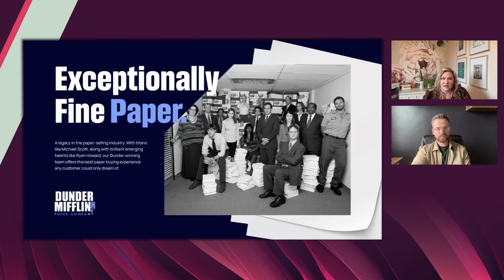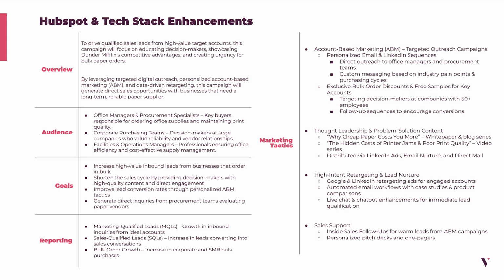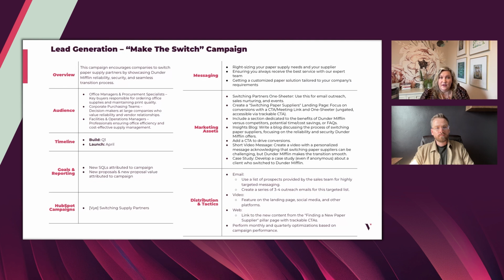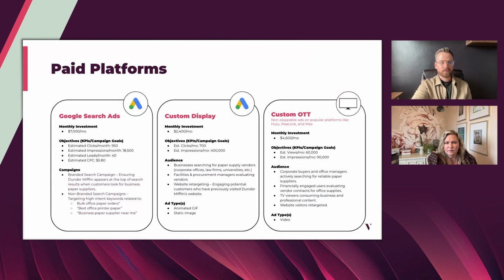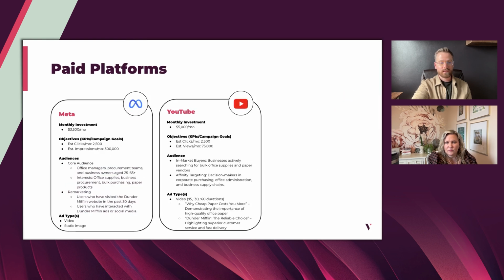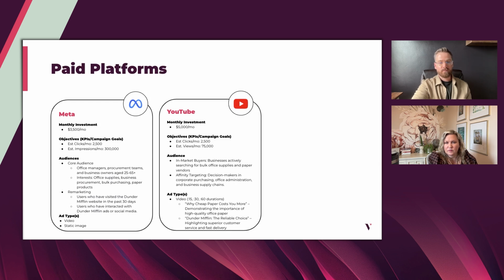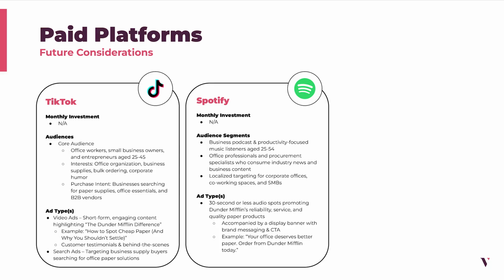From Paper to Profits: What Goes Into a Vye Marketing Strategy?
Ever wonder what REAL marketing strategy looks like?

Step into The Office (literally) as we break down our comprehensive growth framework using everyone's favorite paper company — Dunder Mifflin! 📝

In this walkthrough, our team reveals the exact process we use to build data-driven marketing strategies for our actual clients (though Michael Scott would approve of this version).

No generic templates or vague recommendations — we're talking detailed campaign planning, audience targeting, budget allocation, and KPI measurement that would make even the Dwight Schrutes of the world proud.

In this video, you'll find out:

✅ How we structure comprehensive marketing plans from awareness to conversion
✅ Our approach to audience segmentation across multiple personas
✅ Real campaign tactics with specific messaging and distribution channels
✅ Detailed budget breakdowns and measurable goals for 2025
✅ The exact digital media platforms and strategies we recommend

Whether you're looking for a marketing partner who sweats the details or just want to see what a real strategic framework looks like, this is your behind-the-scenes look at how we create marketing that actually drives growth.

Ready to talk about your own marketing and business strategy? Drop us a note at vye.agency/contact.